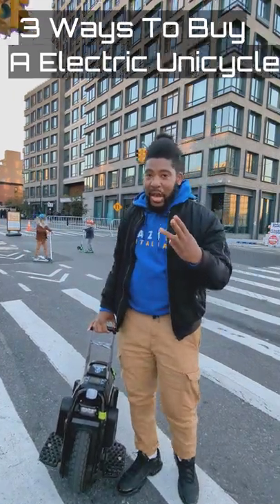3 Ways To Buy a Electric Unicycle Right Now❗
3 Ways To Buy a Electric Unicycle Right Now

📈Trade Stocks, ETFs, Options and Cryptos all from one account with 0 commissions! Sign up, open an account and make your first deposit and get 4 free stocks!

Have you seen the Gemini app? Try it using my code and we'll each get $10 USD of Bitcoin.

Join this epic journey with me and a bunch of electric riders as we travel throughout New York City in various locations and have a great time.

hosted_button_id=46V3ETPLC932W

Fox Racing Elbow Guard
Alpine Star Guard
AlpineStar Bionic Protector
Armor Pants
LEATT Knee and Shin Guard
TSG Pass Helmet
GES Chrome Knee Pads
Bose SPEAKER
JBLFLIP4 Bluetooth Speakers
Outdoor Biker Leg Bag
ILM Helmet